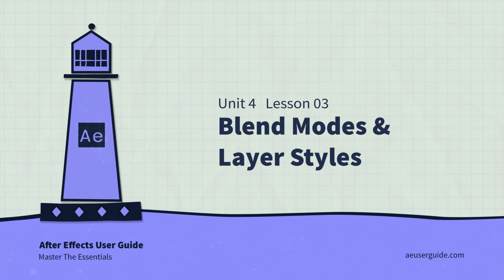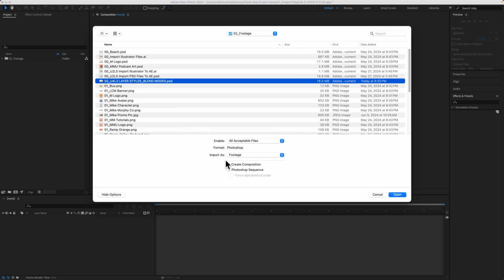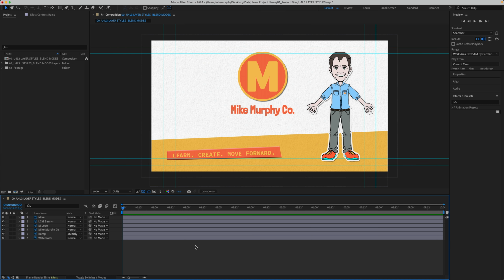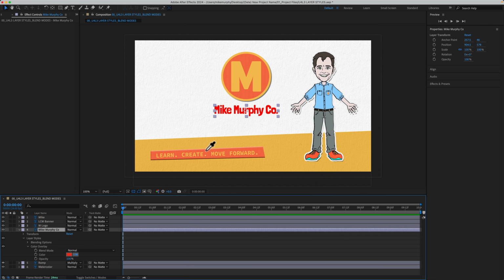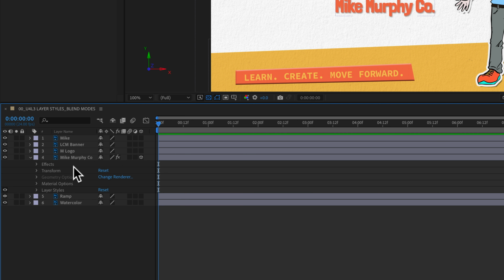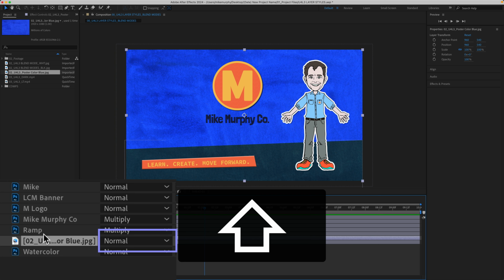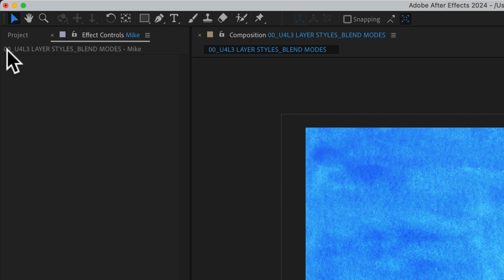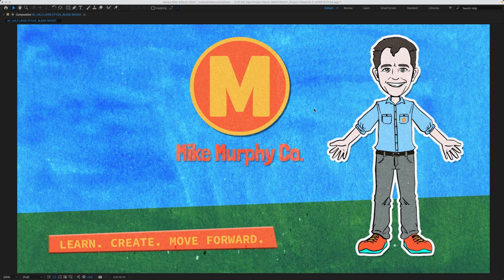U4L3 How To Use Blend Modes & Layer Styles in After Effects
In this lesson you will learn how to use Blend Modes & add Layer Style to change how layers interact with each other and to add visual effects such as shadows, strokes, glows, and overlays.

1. Introduction to Layer Styles and Blend Modes
   1. Layer Styles in Photoshop and After Effects
      1. Common styles: bevel and emboss, stroke, glows, shadows, overlays.
   2. Blend Modes
      1. Control interaction between layers based on lightness and color values.
2. Importing and Preserving Layer Styles and Blend Modes
   1. Importing Photoshop Files
      1. Steps to import as a composition retaining layer sizes.
      2. Importance of choosing editable layer styles.
   2. Preserving Layer Styles and Blend Modes
      1. Checking and editing imported layer styles and blend modes.
3. Accessing and Managing Layer Styles
   1. Viewing and Editing Layer Styles
      1. Twirling open layers to see and edit styles.
   2. Toggling Modes and Switches
      1. Keyboard shortcuts (F4) and menu options for toggling modes.
   3. Converting Merged Layer Styles
      1. Steps to convert merged layer styles into editable styles.
4. Adding and Customizing Layer Styles
   1. Adding Layer Styles
      1. Right-click or top menu options for adding styles.
      2. Example: Adding a color overlay and changing color.
   2. Layer Style Blend Modes
      1. Each style has its own blend mode, which can be combined with layer blend modes.
   3. Removing Layer Styles
      1. Methods: Select and delete, right-click menu, top menu options.
   4. Show All Layer Styles
      1. Caution: "Show All" adds all available styles to a layer.
5. Comparison Between Layer Styles and Effects
   1. Effects Similar to Layer Styles
      1. Examples: Drop shadow, fill effect, stroke effect.
   2. Choosing Between Layer Styles and Effects
      1. Simplicity of layer styles vs. complexity and stack-ability of effects.
      2. Technical rendering differences: effects before transform, layer styles after.
      3. Special considerations for 3D layers.
6. Applying and Cycling Through Blend Modes
   1. Changing Blend Modes
      1. Found under the mode column in the layers panel.
      2. Keyboard shortcuts: Shift + Equal, Shift + Minus.
   2. Practical Use of Blend Modes
      1. Adding texture, grunge, or natural looks to layers.
   3. Keyboard Shortcuts for Layer Management
      1. Command/Ctrl + left/right bracket keys for moving layers.
7. Advanced Use of Blend Modes
   1. Combining Blend Modes and Effects
      1. Example: Adding contrast or color with curves or levels effects.
   2. Knocking Out Backgrounds
      1. Using blend modes to remove white or black backgrounds.
      2. Examples: Subtractive (darken, multiply) and additive (add, lighten, screen) blend modes.
8. Working with Animated Textures
   1. Adding and Adjusting Animated Textures
      1. Using blend modes to integrate animated textures into compositions.
   2. Full-Screen Preview
      1. Tilda (grave) key for full-screen view, Spacebar for navigation.
9. Practical Tips and Best Practices
   1. Experimentation with Blend Modes
      1. Cycling through blend modes to find desired effects.
   2. Combining Layer Styles and Blend Modes
      1. Fine-tuning results by combining both features.
   3. Troubleshooting Common Issues
   4. Addressing expression errors and rendering issues.